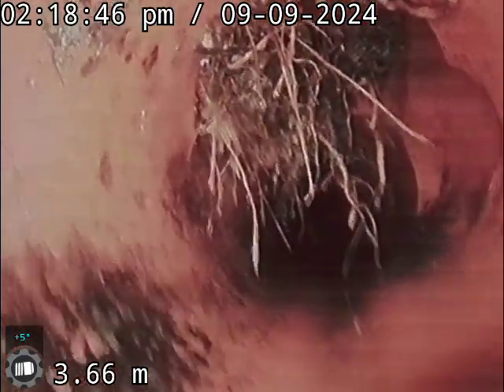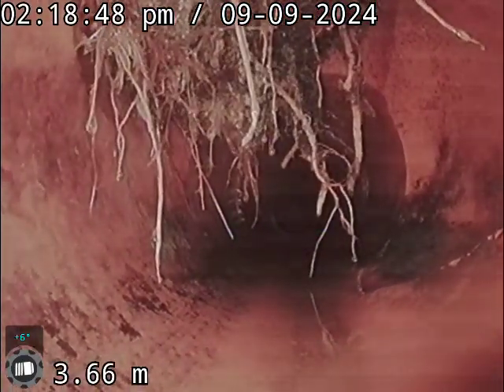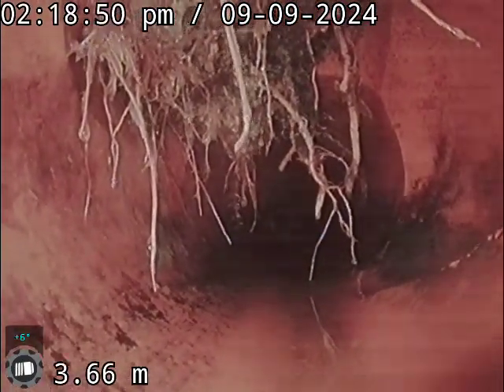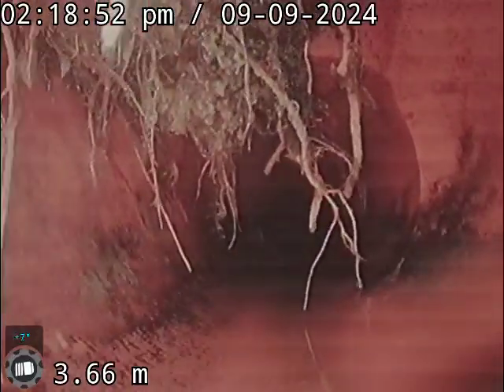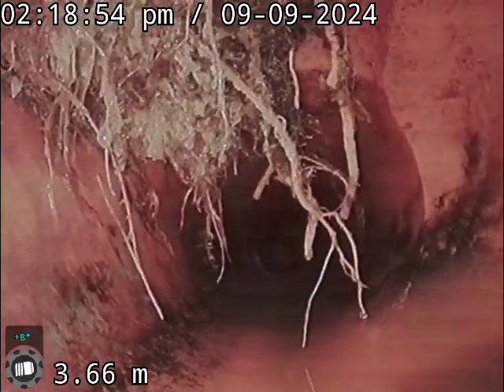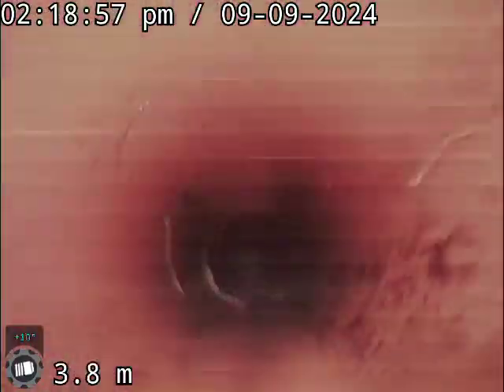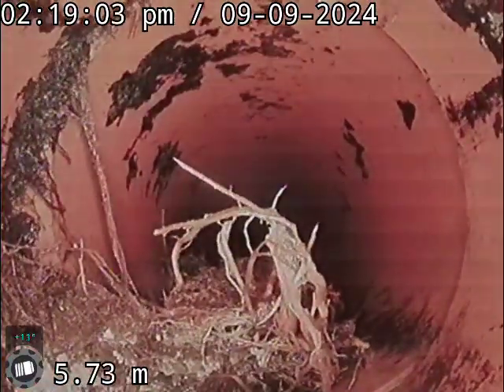45 Warrick street